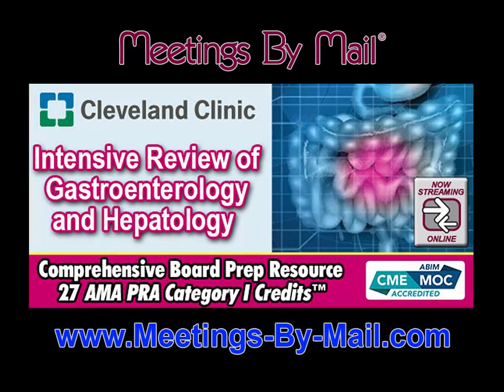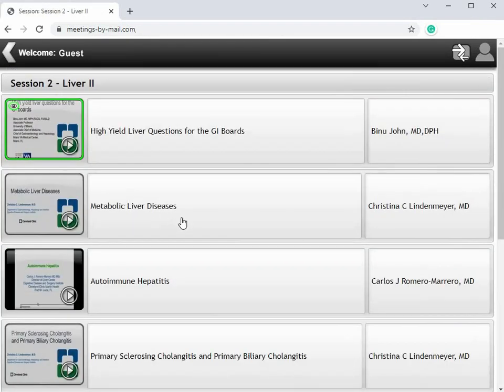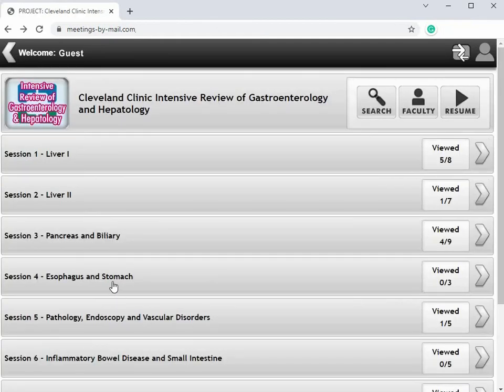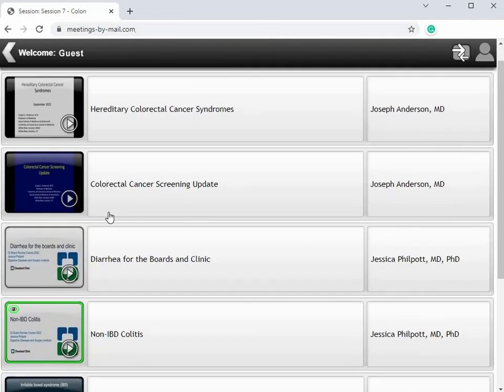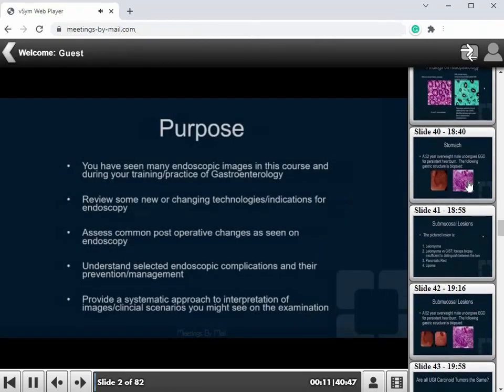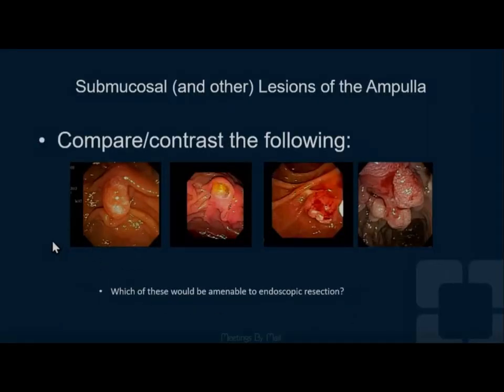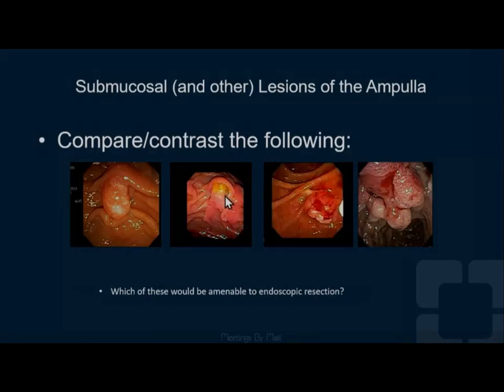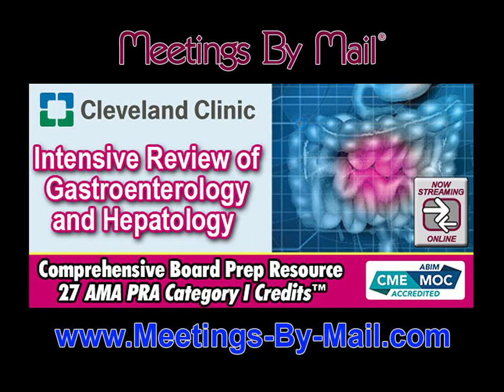Cleveland Clinic Intensive Review of Gastroenterology & Hepatology Preview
Cleveland Clinic’s Intensive Review of Gastroenterology and Hepatology provides a fast-paced, high-yield, intensive analysis of gastrointestinal conditions commonly seen in practice, as well as rare but “classic” clinical vignettes that are tested during board type exams.  Current guidelines and recent advances in all aspects of gastroenterology and hepatology will be discussed.  This intensive review will benefit all practitioners intending to pass the Boards, as well as those looking to maintain mastery in these critical medical subjects.  Worth 27 AMA PRA Category I Credits™, this enduring material also qualifies for 27 ABIM MOC points, with NO POST TEST.

Topics: Liver, pancreas, biliary tract, esophagus, stomach, intestines, colon, pathology, endoscopy, vascular disorders, inflammatory bowel disease, radiologic correlation and much more!